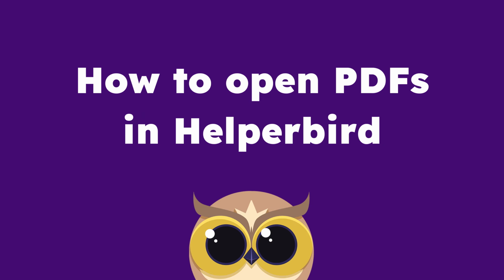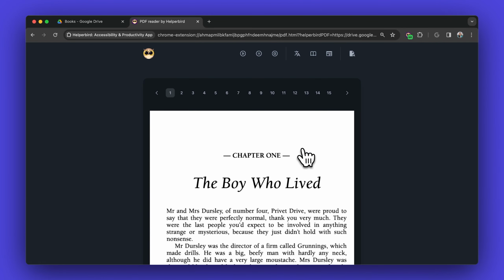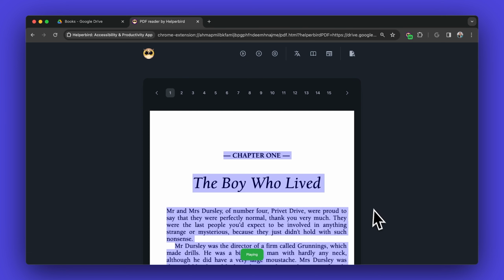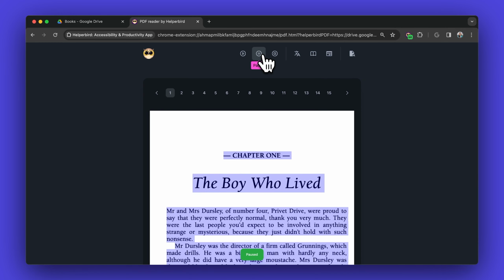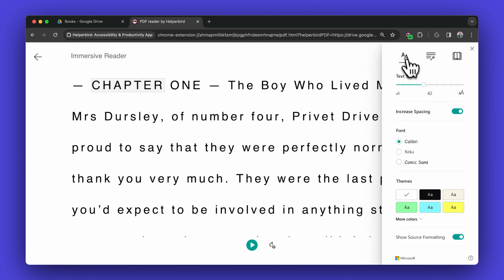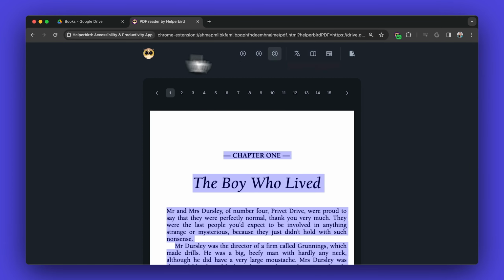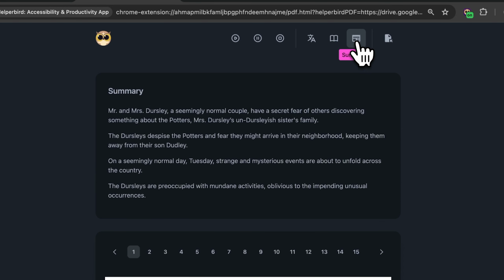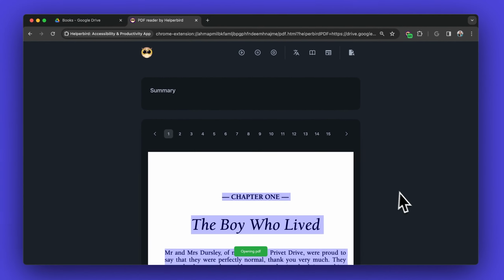How to open any PDF in Helperbird, even Google Drive & Google Classroom!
How to Open PDFs in Helperbird

Welcome to our latest tutorial on how to seamlessly open and interact with PDFs using Helperbird, your go-to browser extension for making web content more accessible and personalized. Whether you're navigating through a PDF in your browser, Google Classroom, Google Drive, or a local file, Helperbird is here to enhance your reading and learning experience.

🌟 What's New? 🌟
We're thrilled to announce that Helperbird now supports opening any PDF directly in your browser! This feature is also fully integrated with Google Classroom and Google Drive, making it easier than ever to access and utilize your PDFs from anywhere.

Immersive Reader: Dive into your PDFs with a focus on readability and comprehension.
Text to Speech: Listen to your PDFs read aloud for an enhanced learning experience.
Notes: Easily add and manage notes on your PDFs for better information retention.
Dyslexia Support: Tailored features to assist users with dyslexia, making text more accessible.
And More: Discover additional functionalities designed to support your unique learning and reading needs.

Install the Helperbird extension from the Chrome Web Store.
Open any PDF in your browser, Google Classroom, Google Drive, or locally on your device.
Activate Helperbird, and access the range of features available to interact with your PDF.
Enjoy a more immersive and accessible reading experience!
💡 Why Helperbird? 💡
At Helperbird, we believe in creating a more accessible web, where information is readily available and easily understandable for everyone. Our features are designed with inclusivity in mind, ensuring that everyone, regardless of their learning needs, can benefit from the vast resources available online.